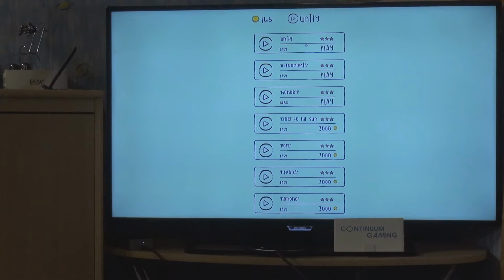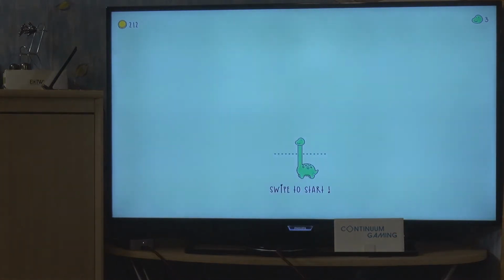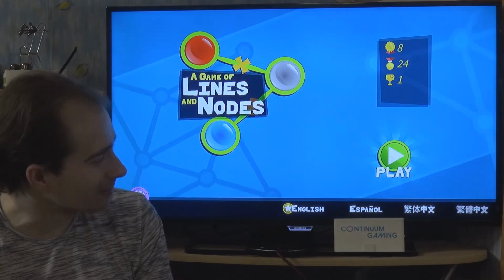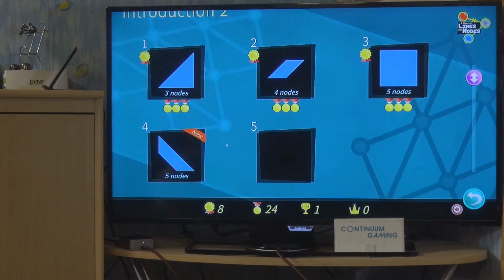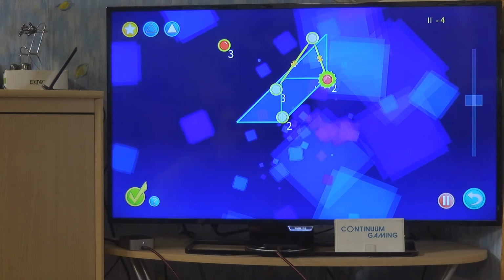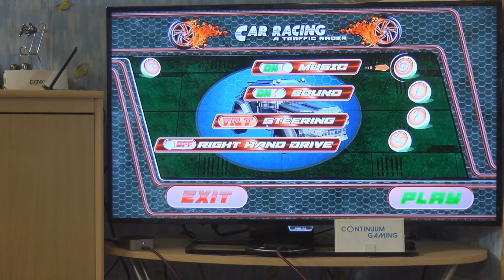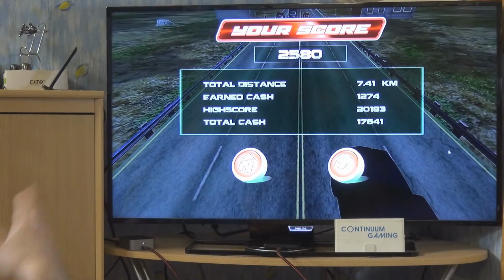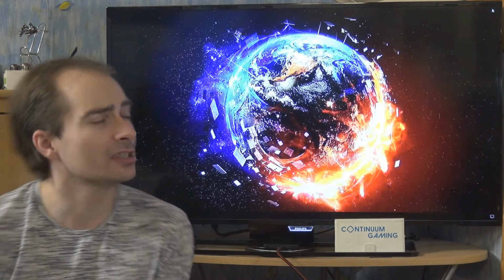Microsoft Continuum Gaming: Let's Play 266 in EN! (Like a Dino!, A Game of Lines&Nodes, Car Racing)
Smartphone: Microsoft Lumia 950 XL with Mozo Cover
Input devices: Arc Mouse, Foldable Keyboard, XBox One S Wireless Controller
Display and connection: TV and Microsoft Display Dock

Content:
00:00:00 Introduction & explaination of Continuum, Arc Mouse, Xbox One S Wireless Controller and Foldable Keyboard.
00:02:12 Start of the games
00:02:41 Like A Dino!
00:09:15 A Game of Lines and Nodes
00:21:25 Car Racing